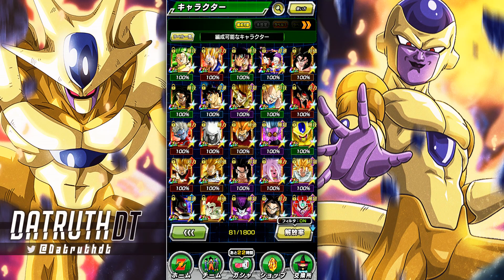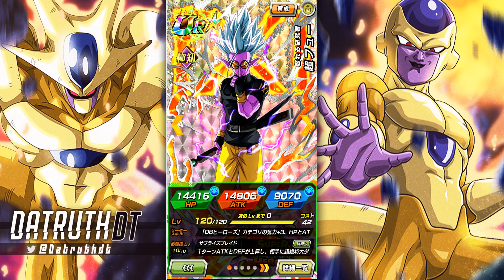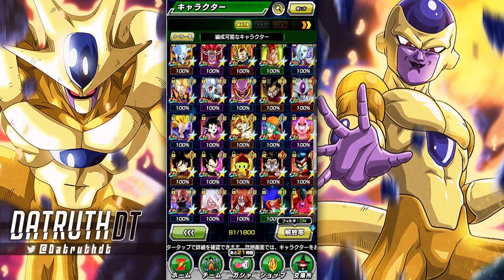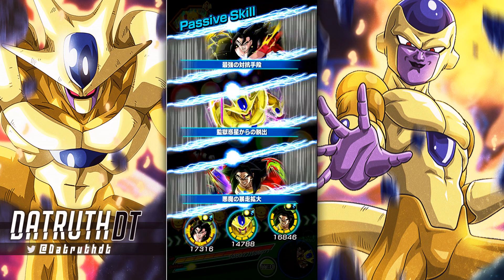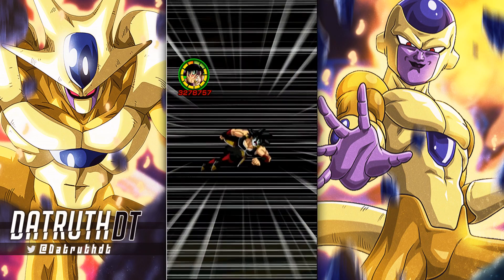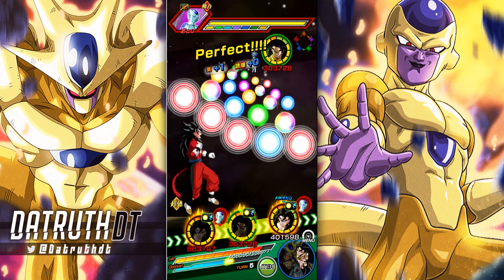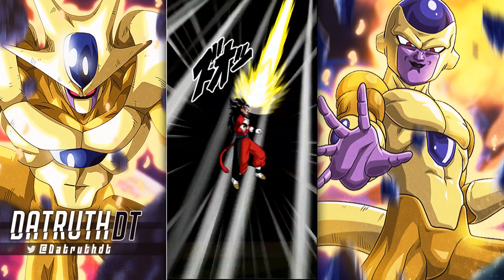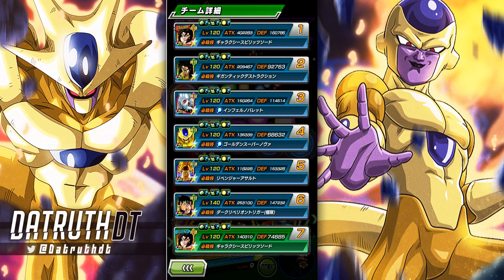THE CROSSOVER CATEGORY TEAM HAS LIMITLESS & UNLIMITED POTENTIAL! (DBZ: Dokkan Battle)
Video Title: THE CROSSOVER CATEGORY TEAM HAS LIMITLESS & UNLIMITED POTENTIAL! (DBZ: Dokkan Battle)